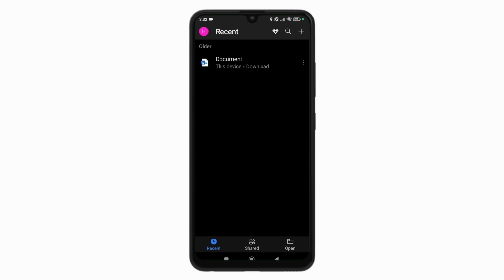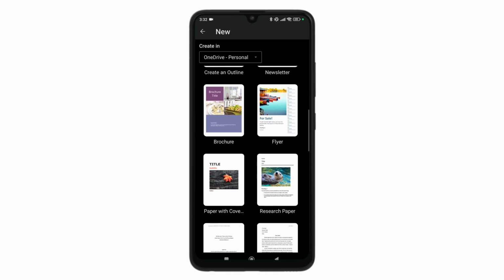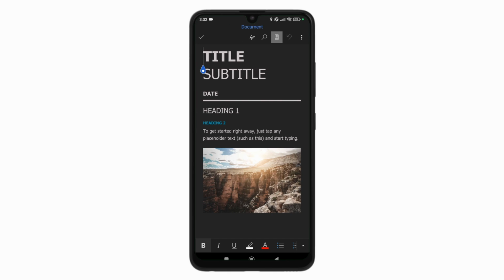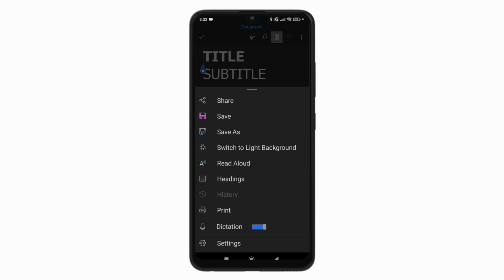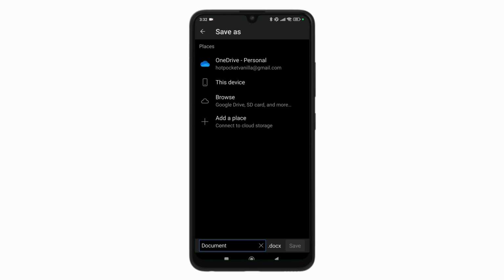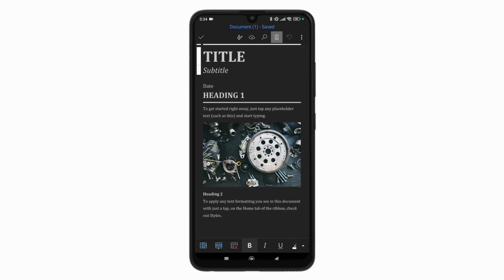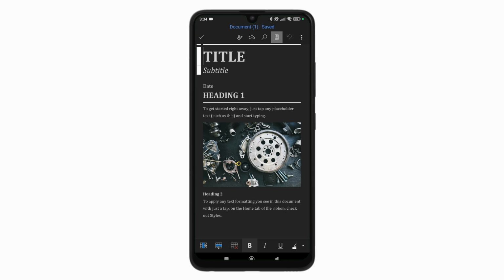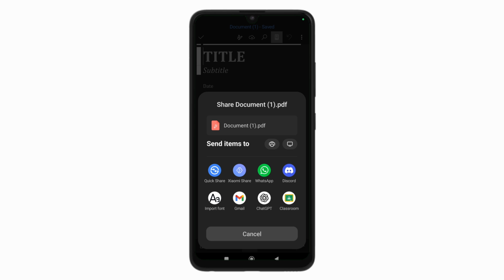How to Create a PDF File on Your Mobile – Quick & Easy Guide! 📱